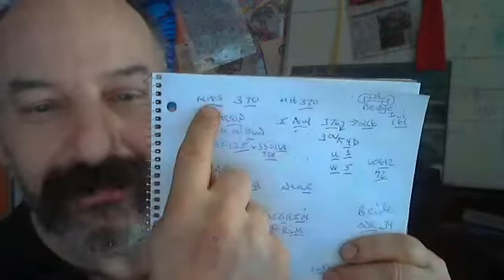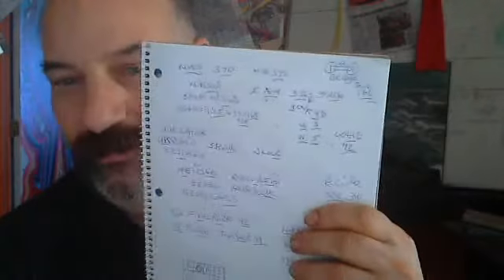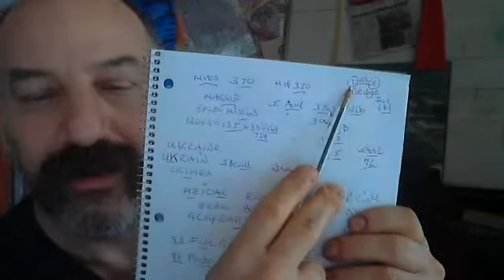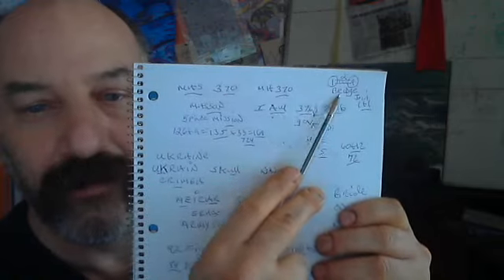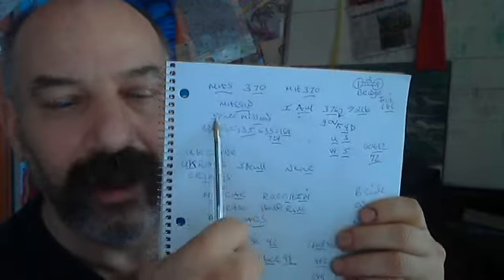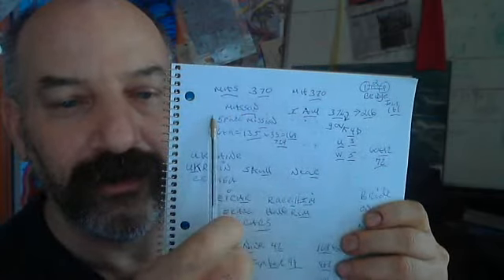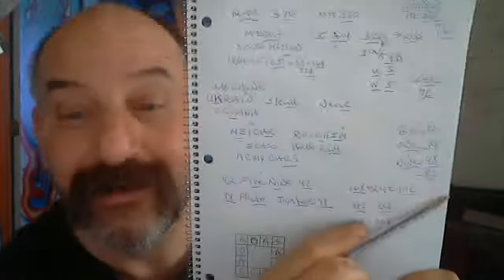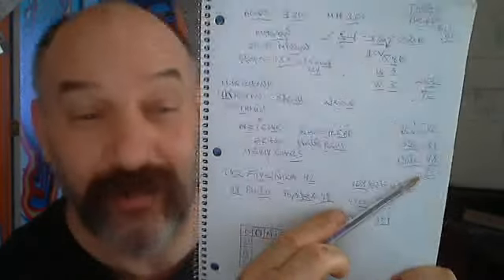FLIGHT 370 MAS SON TIME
YES THE AIRIO PLANE PLAIN...376...C.G.O. CARGO MAS NET WEIGHT EIGHT...EMPTY..126 NO 3 4 5=60 NO DELTA ON BOARD...21 CUBE...42 NO AB. BA BA BLACK SHEEP